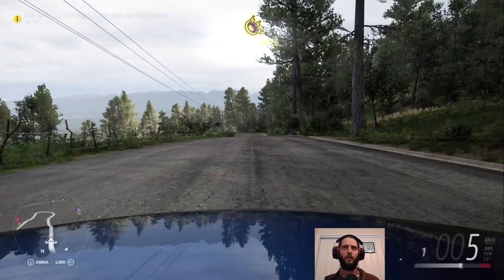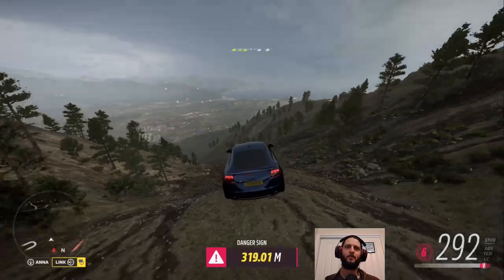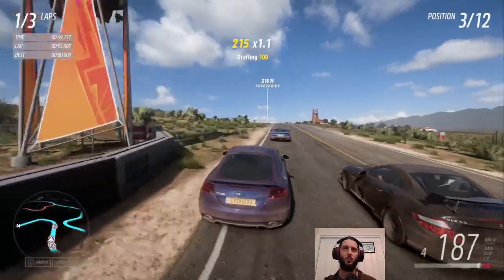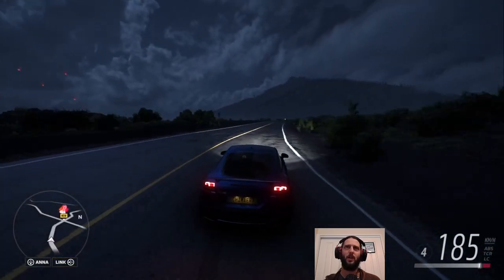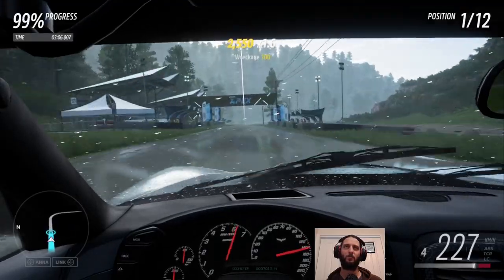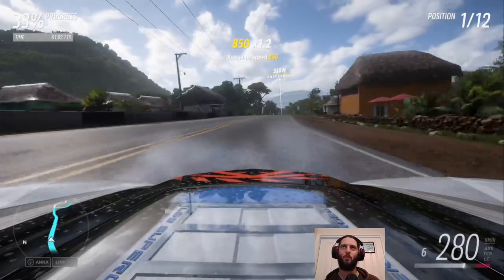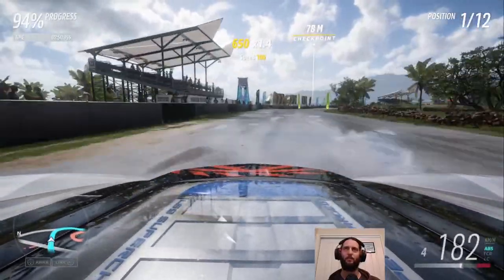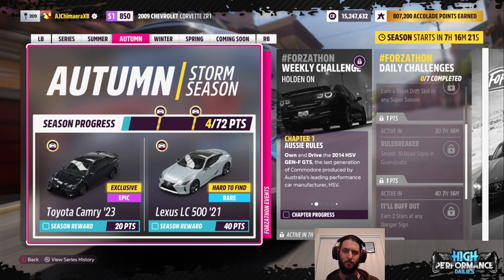Chevy To The Revvy - Forza Horizon 5 High Performance Summer Season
I'll be honest, it feels the game team could put some greater effort into the theming of these series events. This month we are dealing with "high performance dailies" but were that the case I would have expected every race to be at least S1 or S2 rated? I already miss the coffee puns...